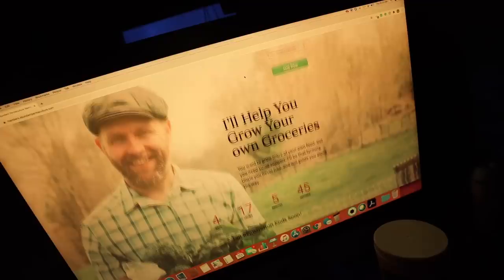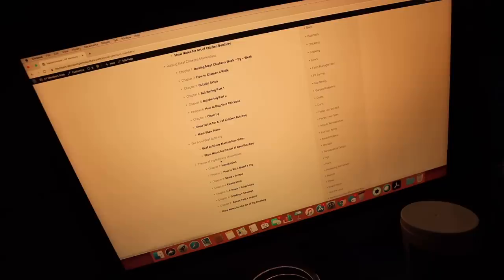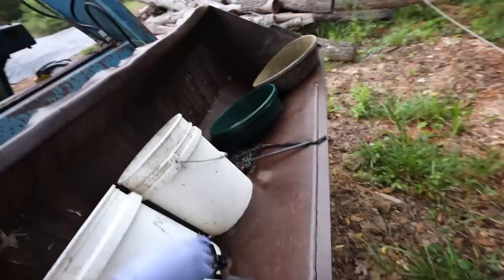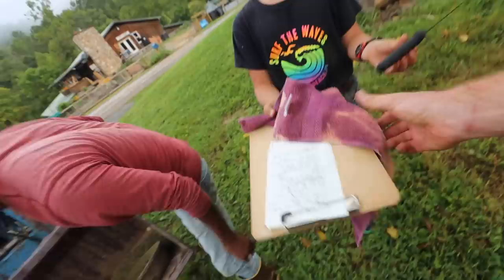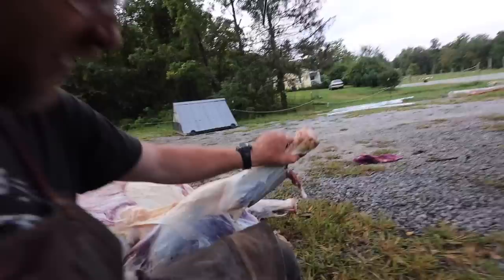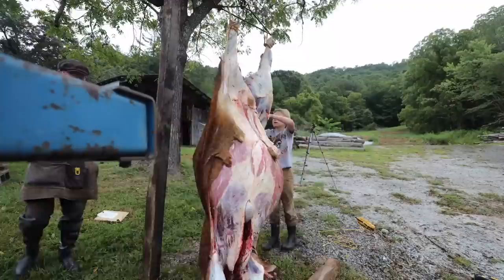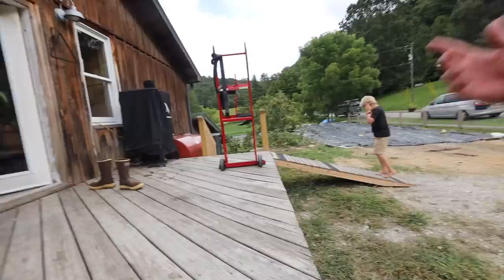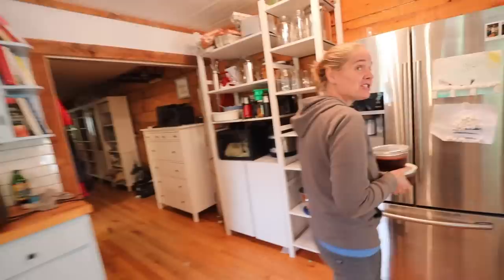Butchering a Cow - For the 1st Time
Facing my fears and butchering a cow (steer) by ourselves for the very first time. To truly learn, you have to do. I can help you with the learning part inside DIY Abundance